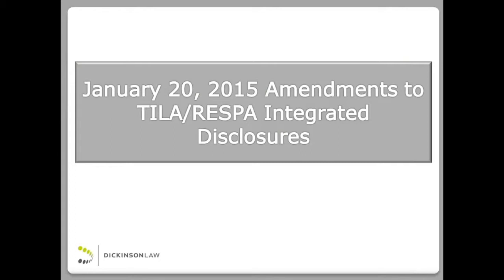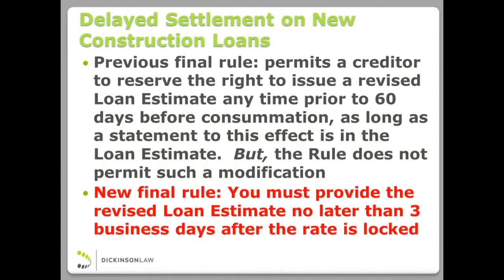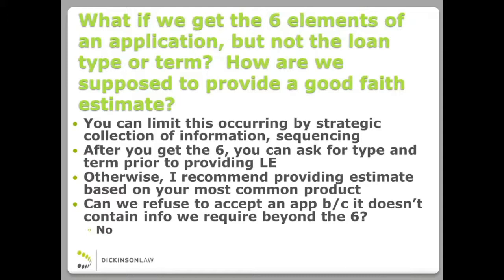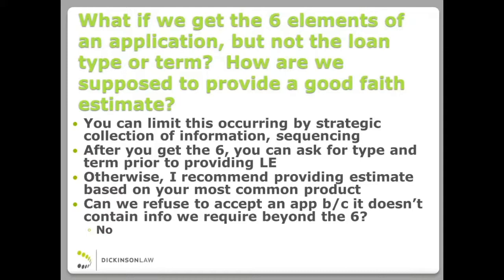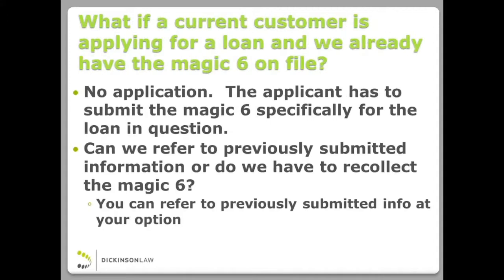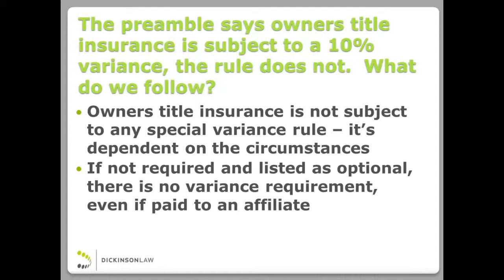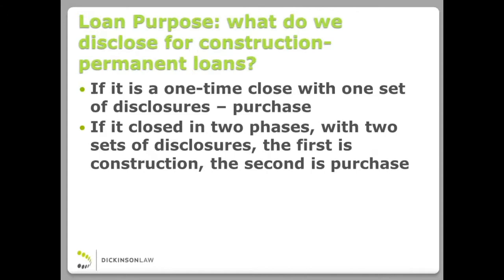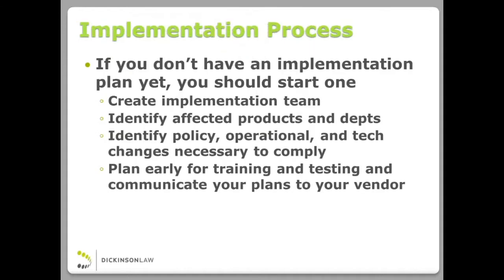FAQs on TILA RESPA Integrated Disclosures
The material in this presentation is not intended, nor should it be construed or relied upon, as legal advice. Please consult with an attorney if specific legal information is needed.The opinions expressed in this video are the opinions of the individual author and may not reflect the opinions of the firm or any individual attorney.

This Webinar will discuss some frequently asked questions on the TRID rule set to be effective August 1, 2015.  The focus is on application related questions rather than the forms.